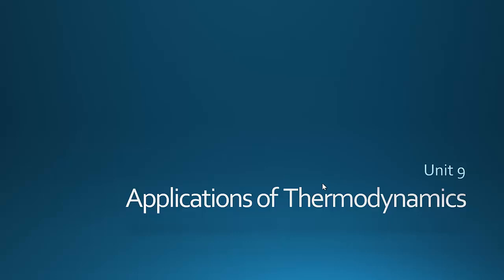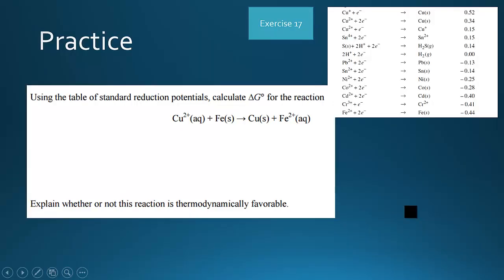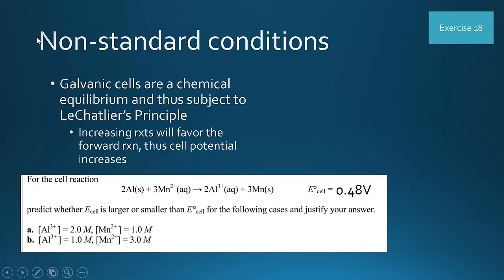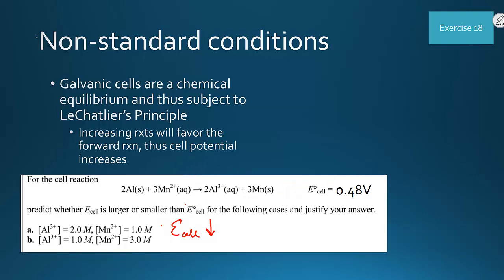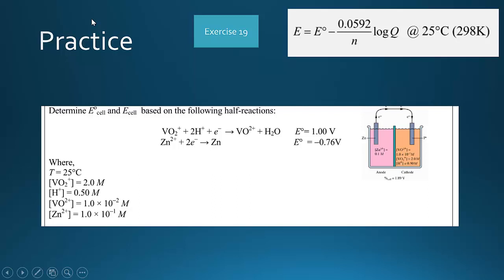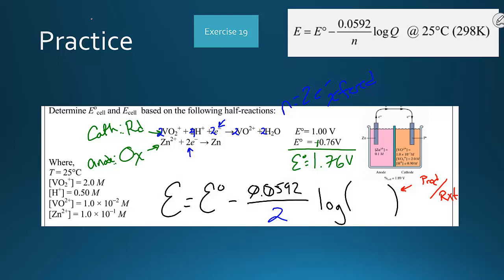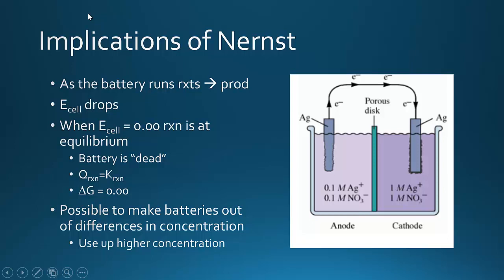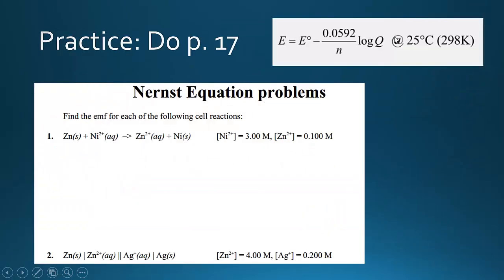AP Chem Unit 9.5 -- Non standard conditions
This video corresponds to the unit packets found lundquistlabs.com, and aligns with AP chemistry objective 9.9